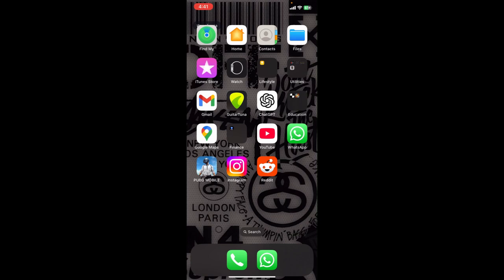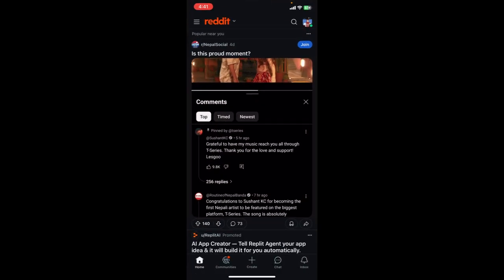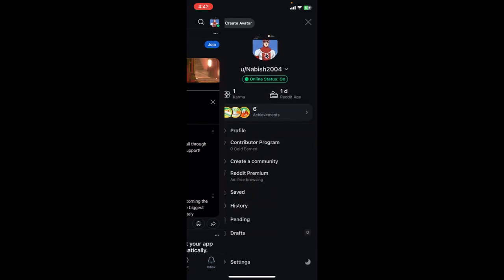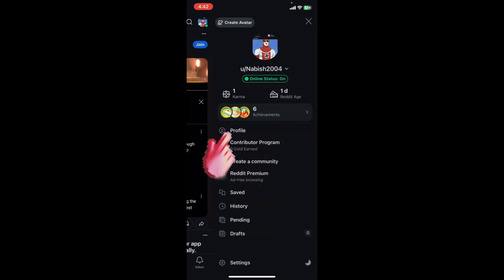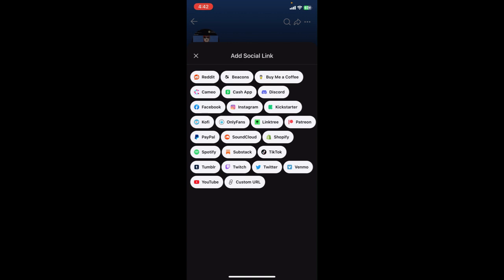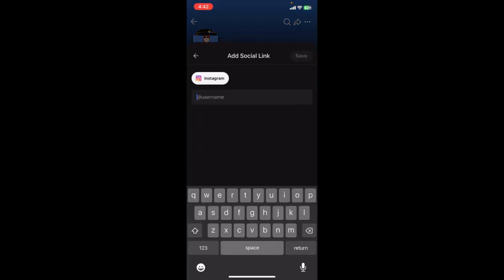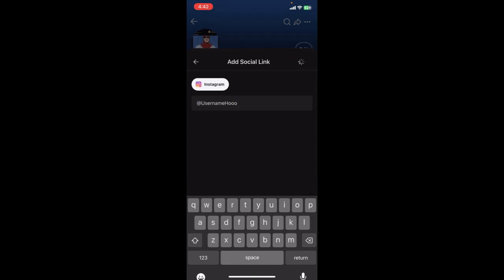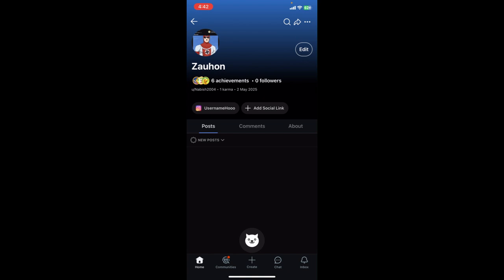How to Add Social Link on Reddit 2025?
Looking to connect your social media accounts to your Reddit profile? This simple guide will show you how to add a social link to your Reddit account. Whether you want to link to your Twitter, Instagram, or other platforms, we’ll walk you through the process of adding those links to your profile.

✅ Watch now and link your social accounts to your Reddit profile with ease!